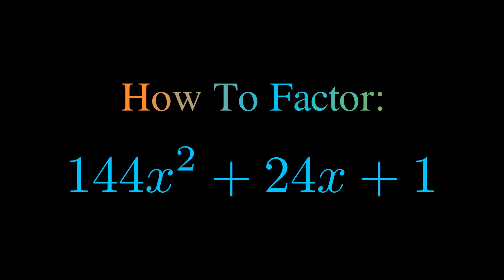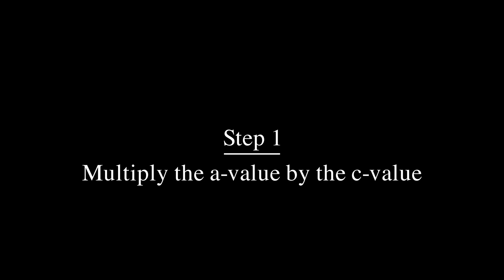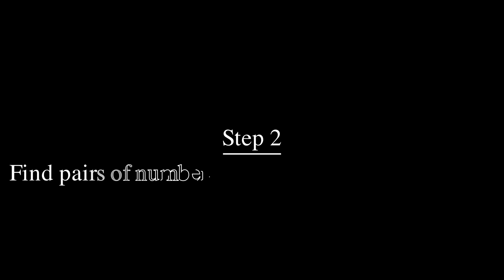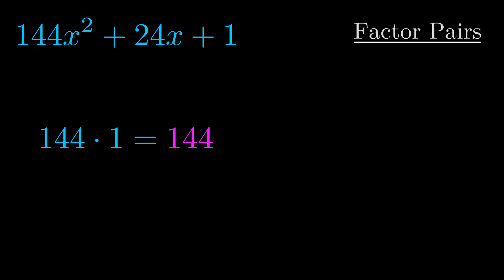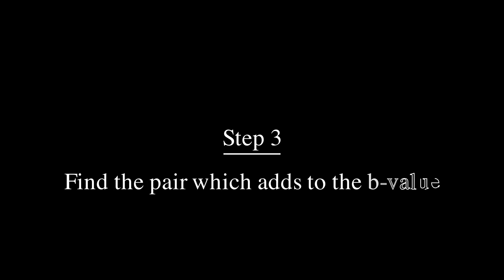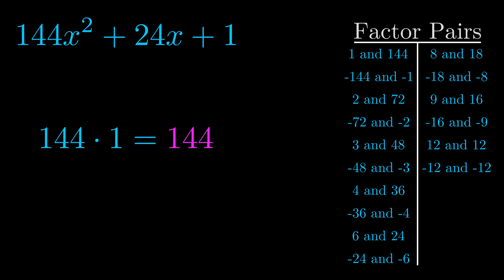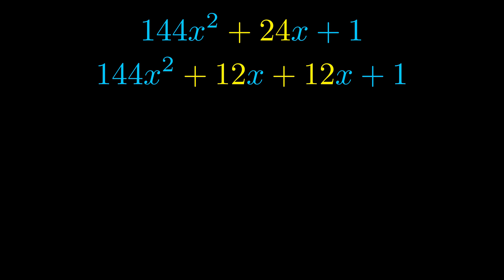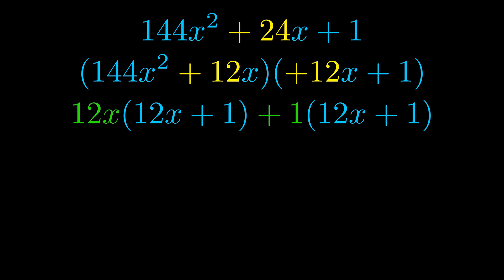Factor 144x^2 + 24x + 1